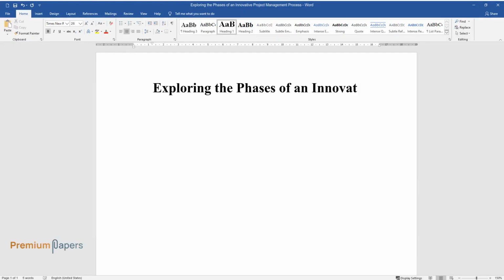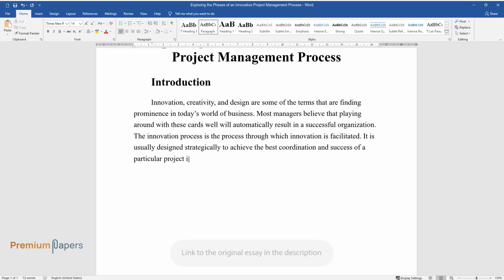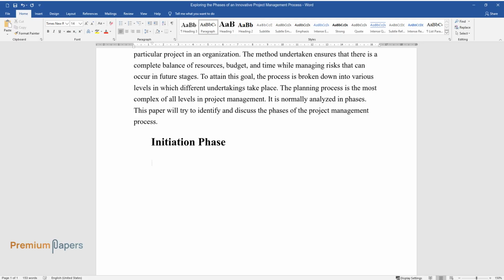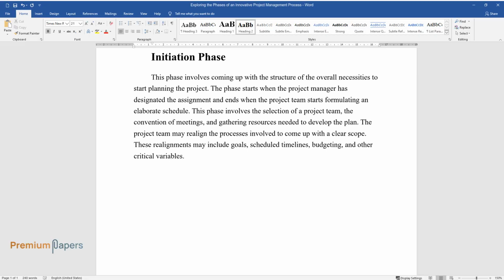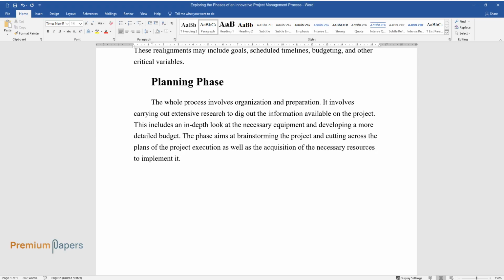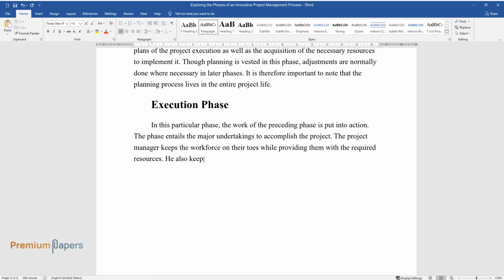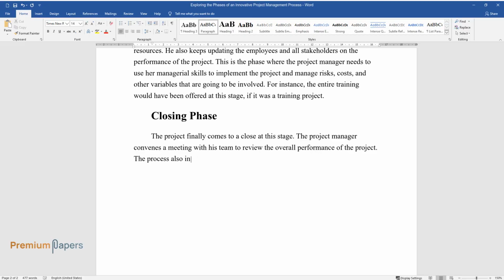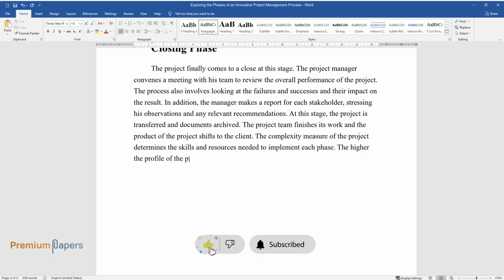Exploring the Phases of an Innovative Project Management Process - Essay Example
📝 Essay description: Innovation, creativity, and design are some of the terms that are finding prominence in today’s world of business. Most managers believe that playing around with these cards well will automatically result in a successful organization.

ℹ️ Subjects: Sciences, Tech & Engineering
ℹ️ Words: 561
ℹ️ Pages: 3